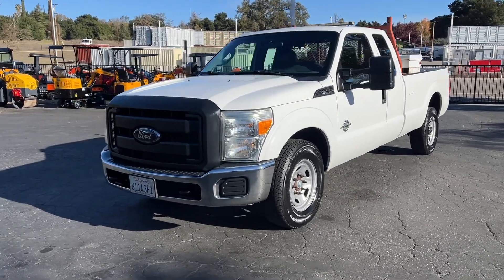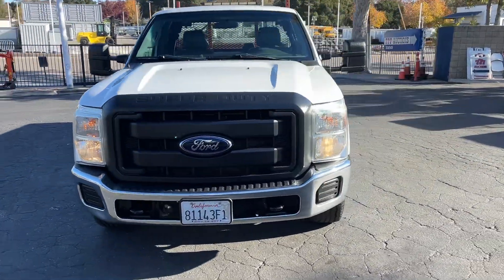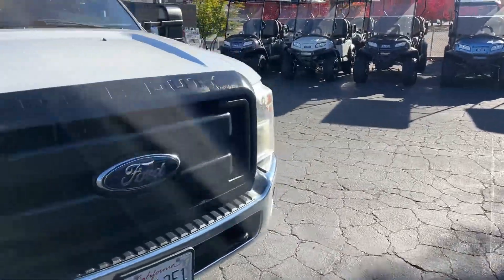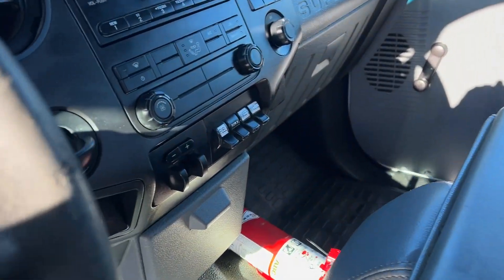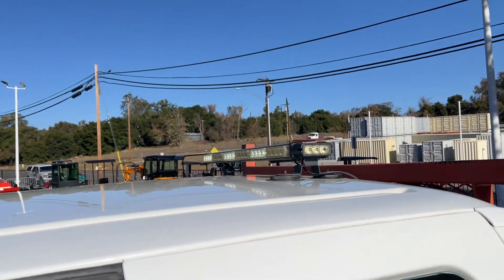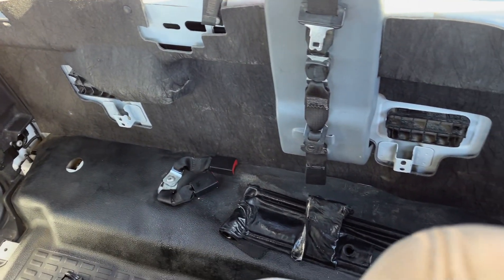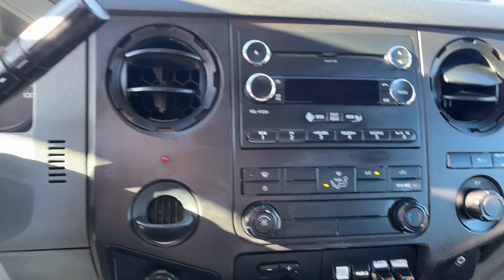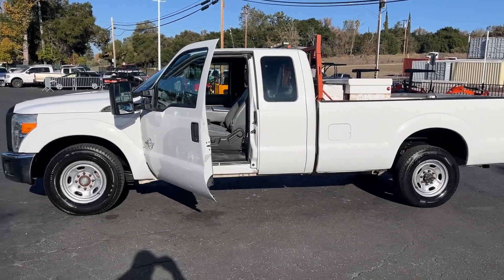2012 Ford F-250 6.7 Diesel